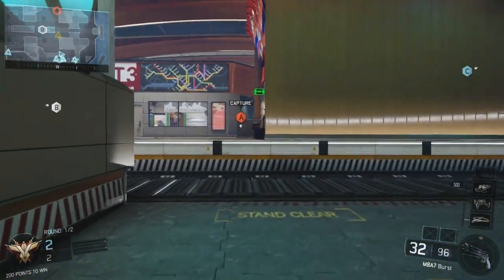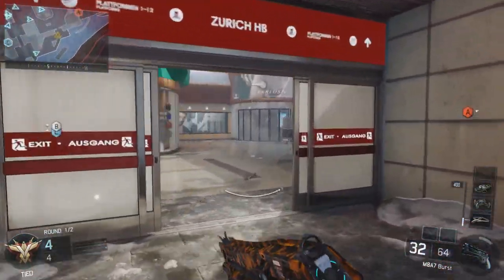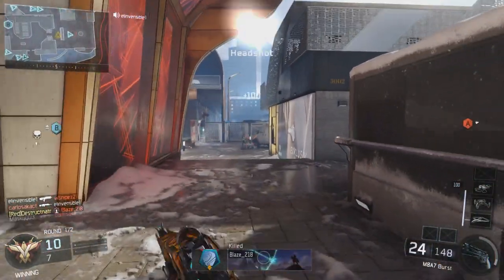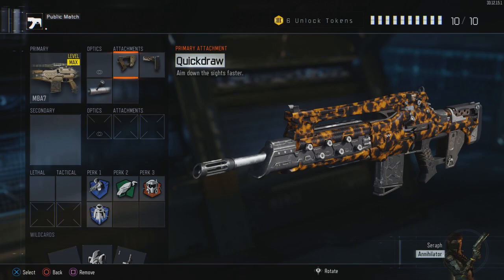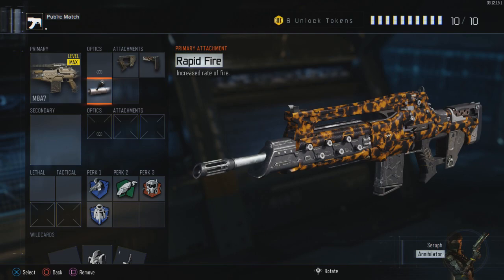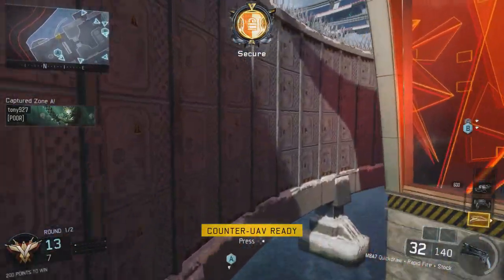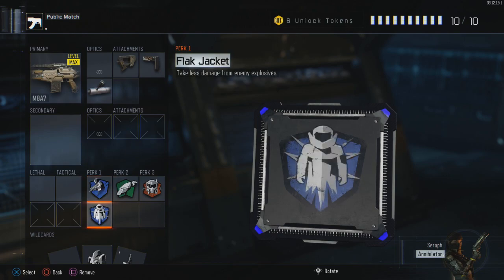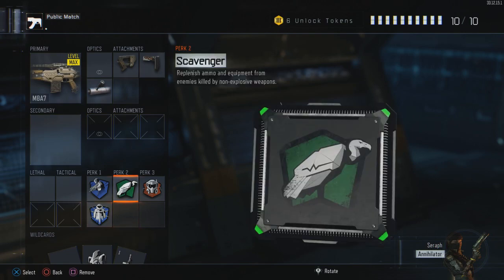COD Black Ops 3 - "M8A7 BEST CLASS SETUP" - BO3 Best M8A7 Class Setup!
Comment "I R8 8/8 M8" if you see this :)